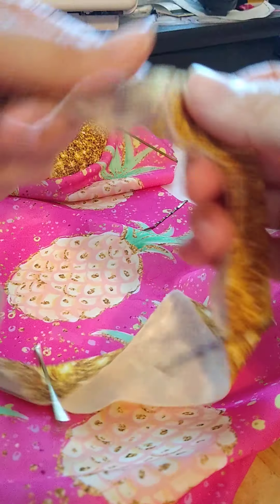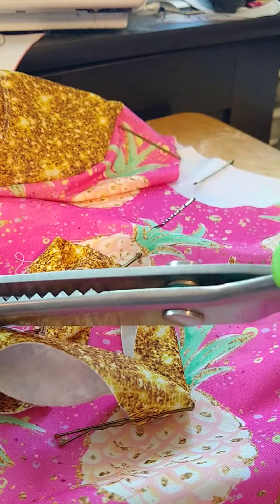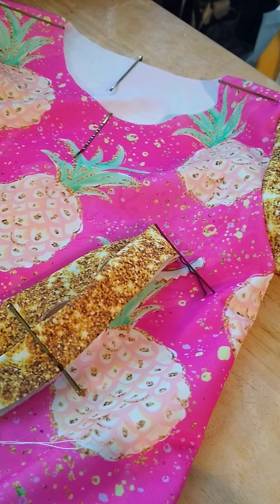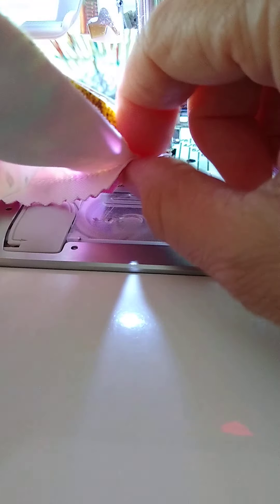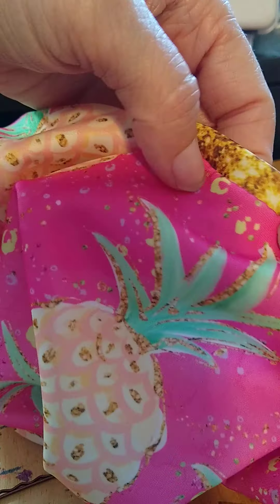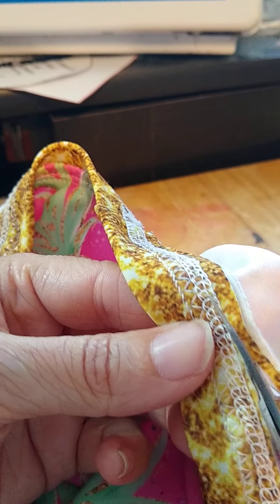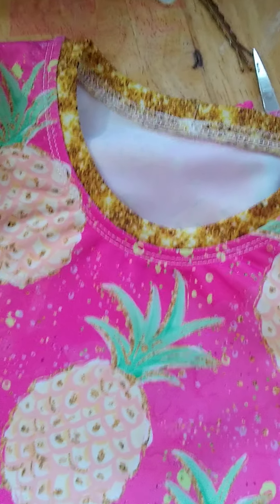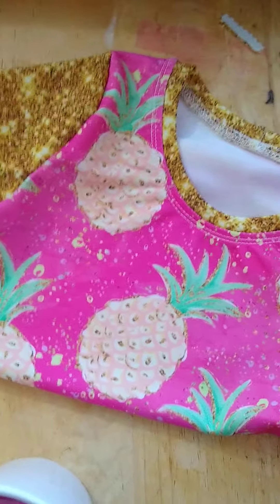Sew Along Day 3: Antibes - adding the neckband